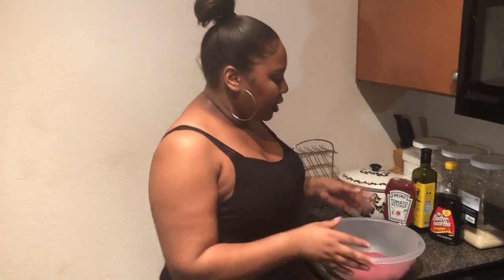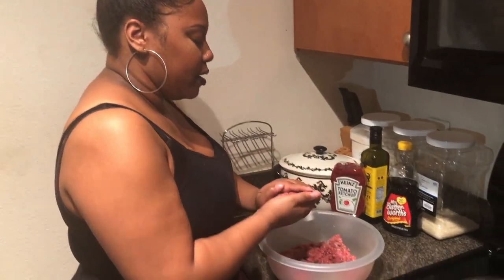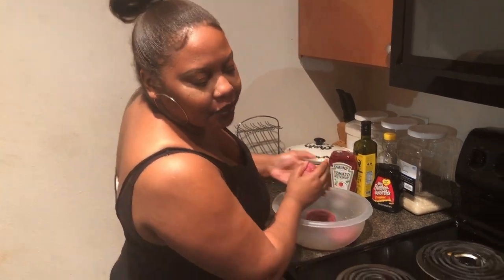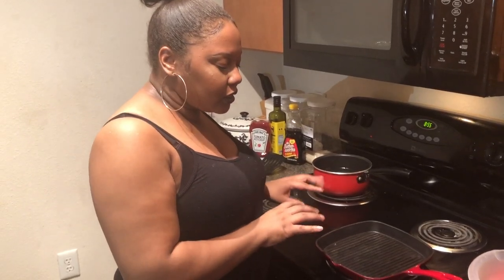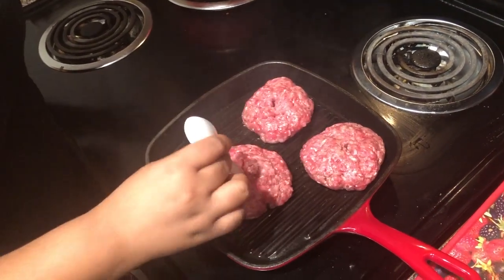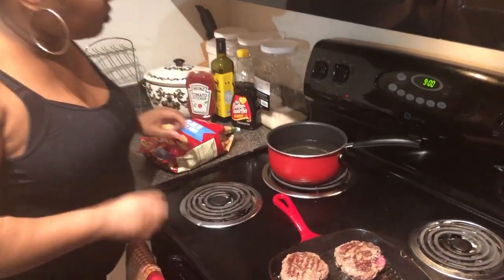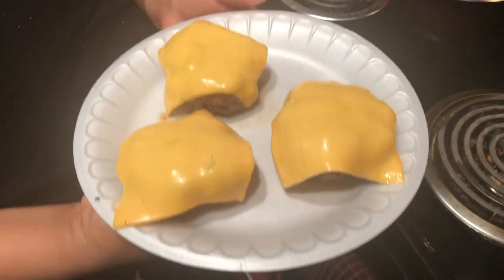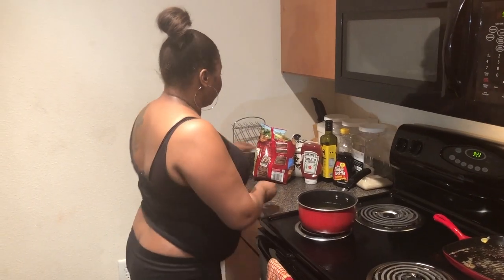GUESS WHAT I'M BAKING??!! (WATCH UNTIL THE END!!)